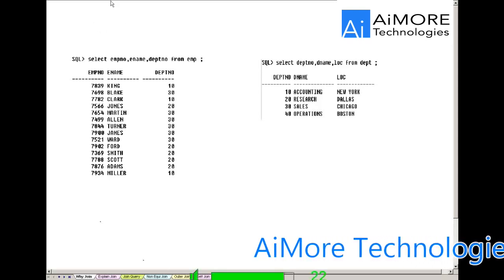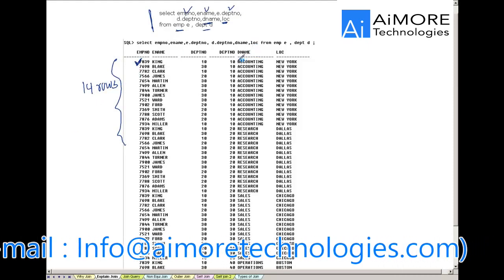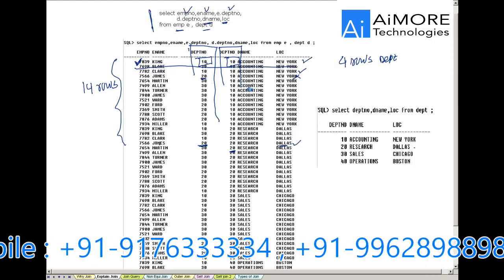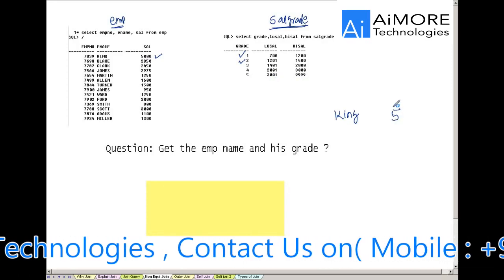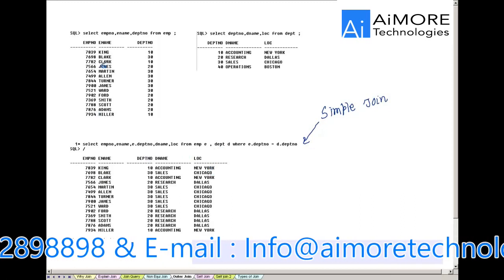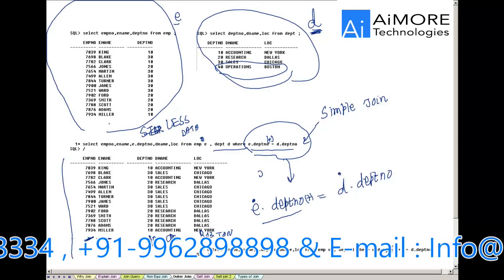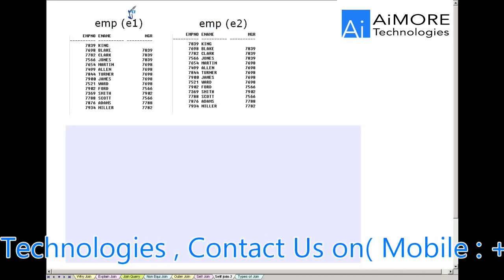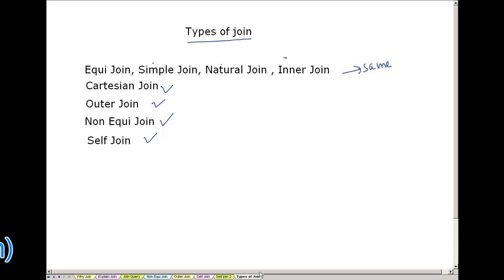Joins Tutorial by AiMORE Technologies